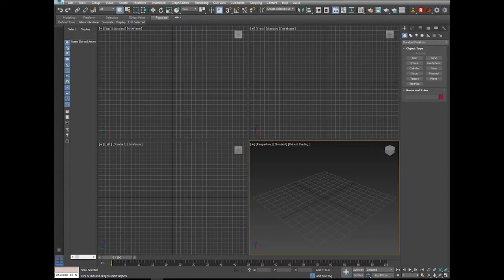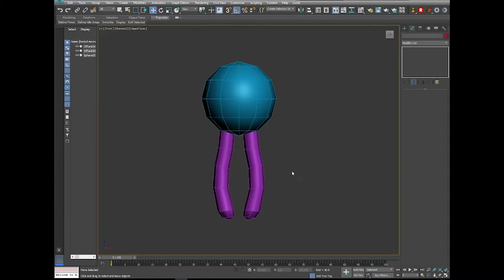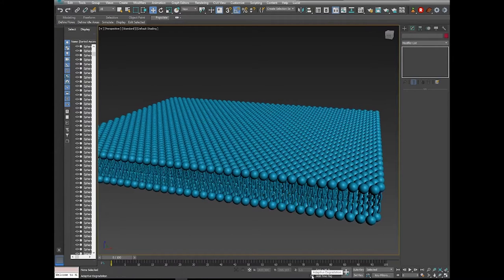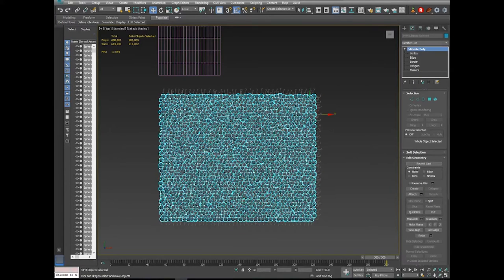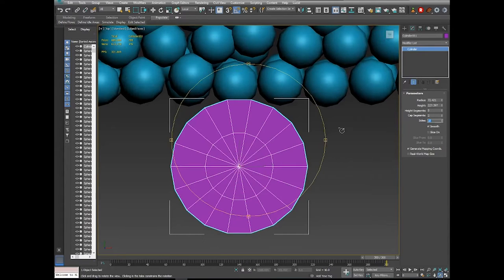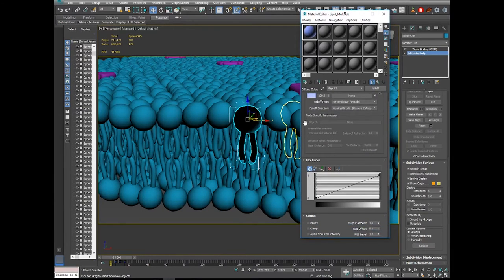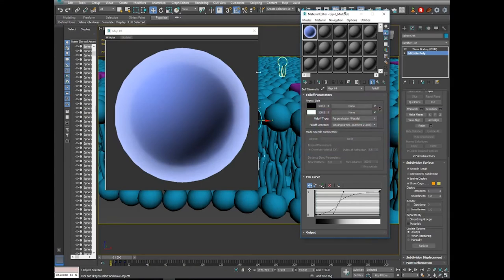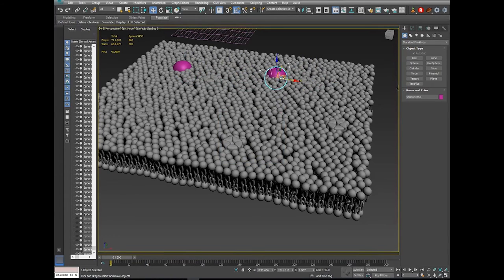Lipid Bilayer (Cell Membrane) Modeling & Animation : Tutorial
This tutorial shows the process of creating a lipid bilayer in 3DS Max.  A lipid bilayer is the thin polar membrane that surrounds all cells.

We will create an individual lipid and then copy them such that they form a continuous structure.  We'll then apply a wave spacewarp to achieve the motion of a cell in liquid.  We'll add a few structures including a protein channel and glycoproteins.  We'll finish up by covering some basic falloff materials and a simple image based lighting setup.